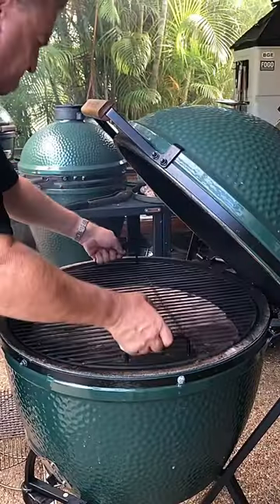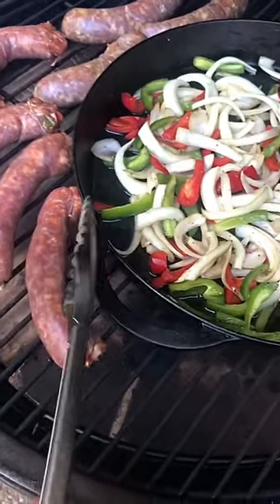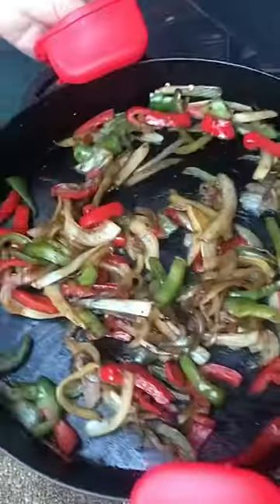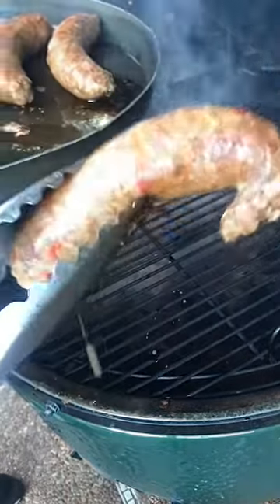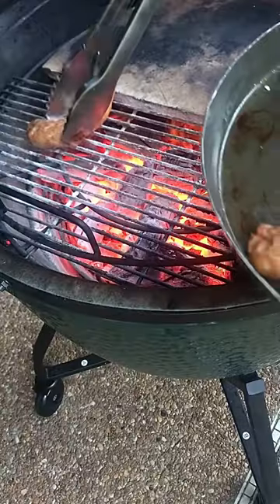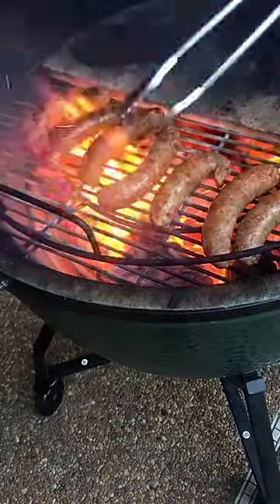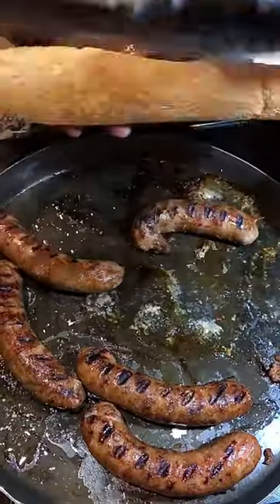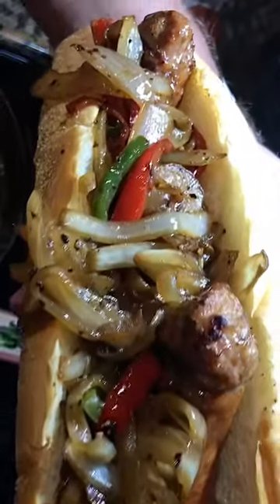Is this the best sandwich ever?? It doesn’t suck!!!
Sausage peppers and onions just may be the best sandwich out there.  Do you agree???